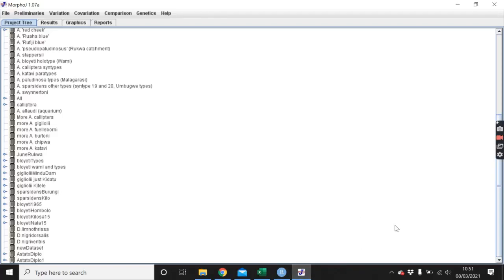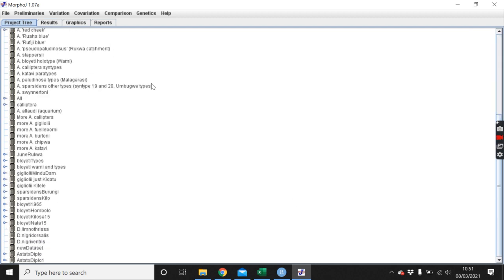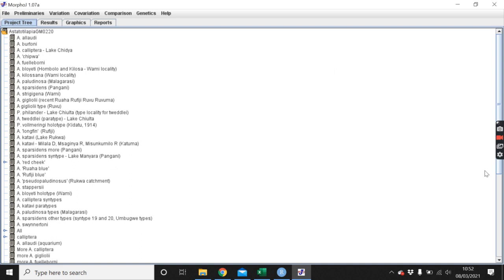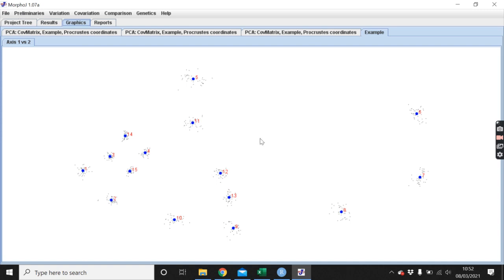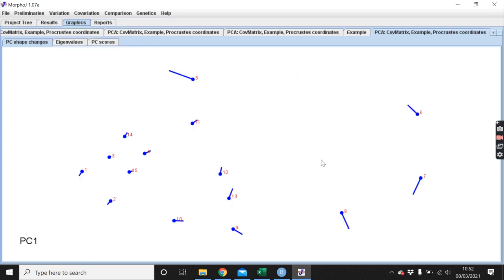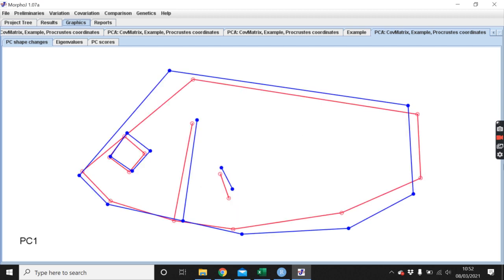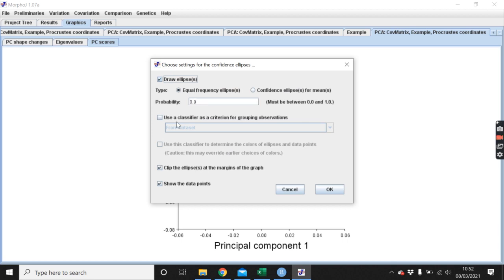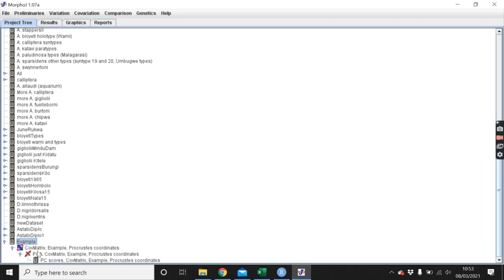MorphoJ: Combining Datasets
A  quick overview of how to combine datasets within MorphoJ

Thank you for your support—it really helps keep this channel going! 😊